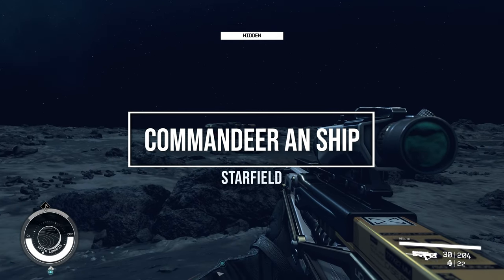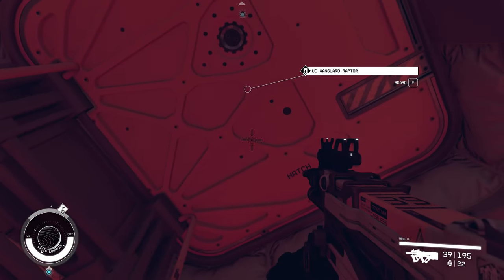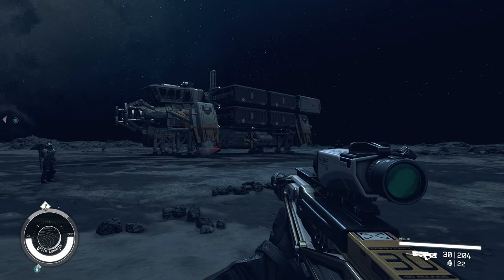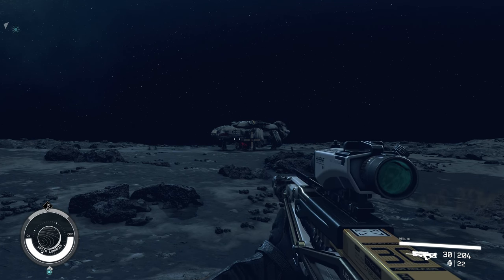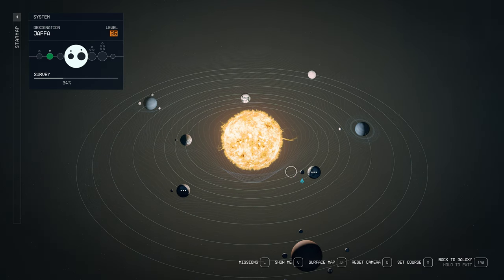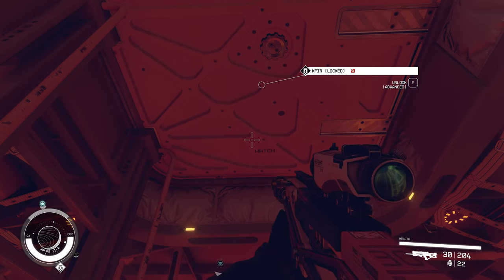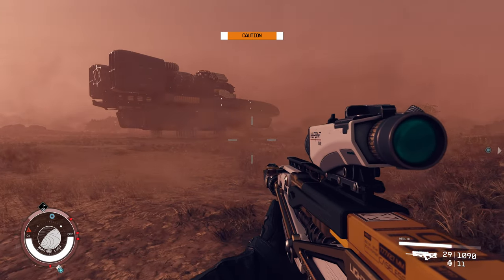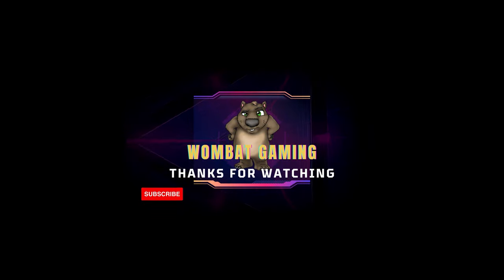Steal any Ship! ✨ Starfield Beginner's Guide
Are you trying to unlock the secret to rerolling your dream ship, but you just don't know where to start?

In this video, we'll show you the step-by-step process to rerolling a great starter ship. This process is easy to follow and will help you unlock the secrets to success!

If you're looking to improve your chances of success in game, then this video is for you. By following the steps in this video, you'll be able to unlock the secrets to rerolling a new ship and reach your goals!

Thanks again!